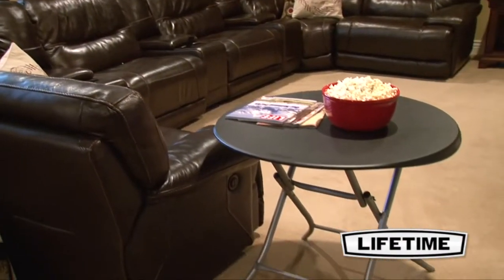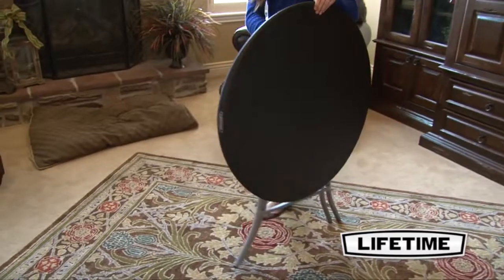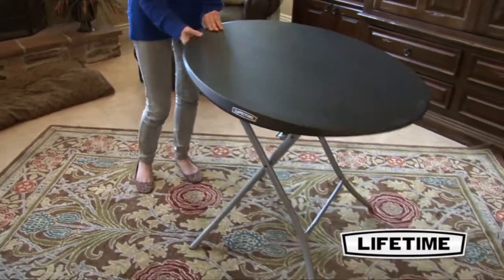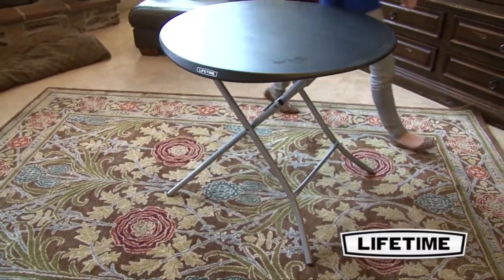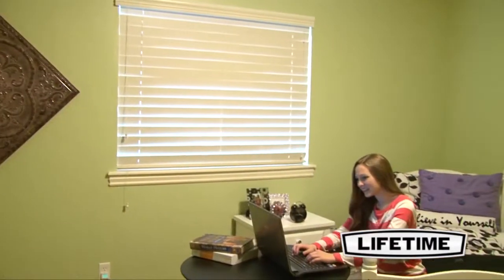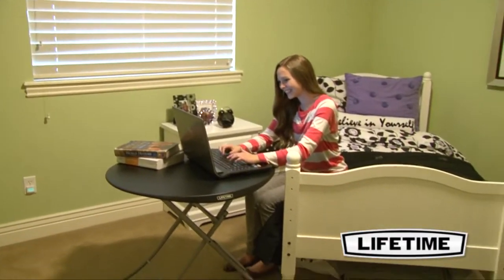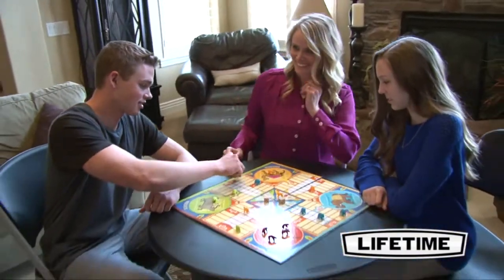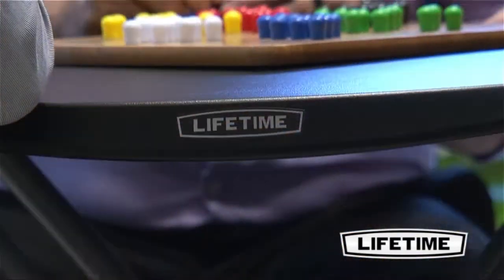Lifetime 33" Black Round Table | Model 80351 | Features & Benefits Video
Introducting Lifetime's new line of Premium Black & Silver Office Furniture. The Lifetime 33-Inch Round Folding Table creates a perfect area for crafts, working on projects or entertaining. It has a convenient, lightweight design matched with the strength and durability that Lifetime tables are known for. Creating the perfect set-up for a cocktail party, work event or family gathering is a cinch with its smooth, single-motion folding action. So get creative with your extra space and enjoy the simplicity and convenience of the Lifetime 33-Inch Folding Table.